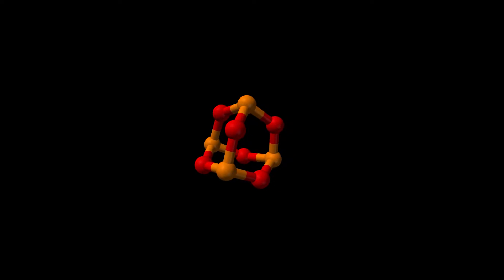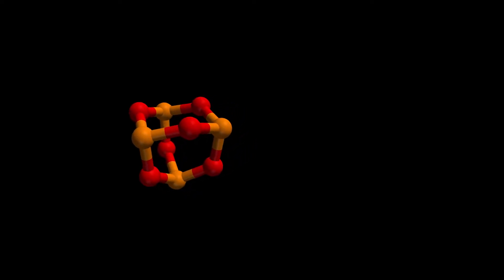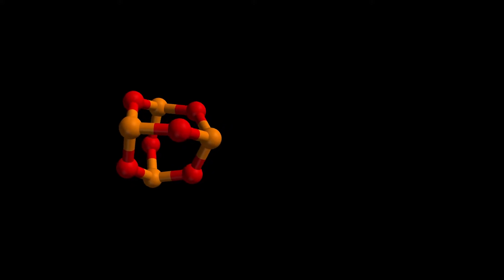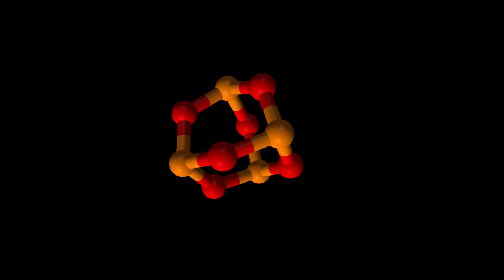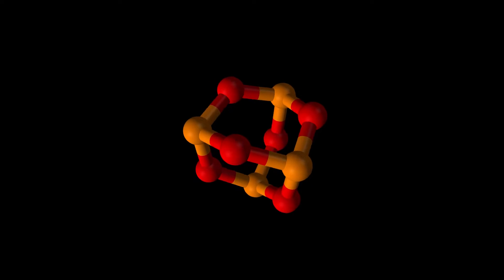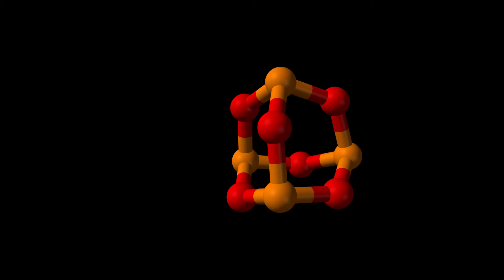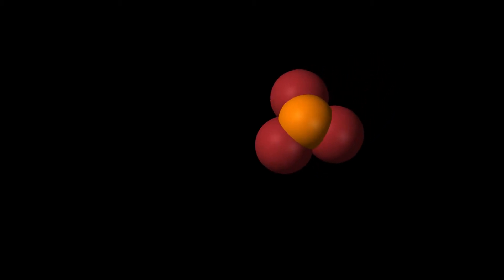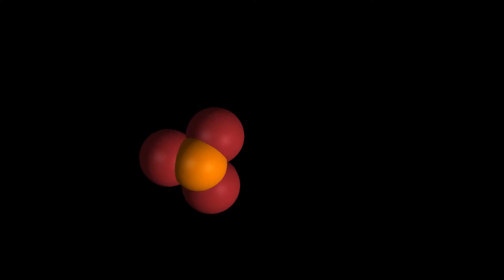PHOSPHORUS - Facts You Need to Know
Phosphorus is a chemical element with symbol P and atomic number 15. As an element, phosphorus exists in two major forms—white phosphorus and red phosphorus—but because it is highly reactive, phosphorus is never found as a free element on Earth. At 0.099%, phosphorus is the most abundant pnictogen in the Earth's crust. With few exceptions, minerals containing phosphorus are in the maximally oxidized state as inorganic phosphate rocks.

The first form of elemental phosphorus to be produced (white phosphorus, in 1669) emits a faint glow when exposed to oxygen – hence the name, taken from Greek mythology, meaning "light-bearer" (Latin Lucifer), referring to the "Morning Star", the planet Venus (or Mercury). The term "phosphorescence", meaning glow after illumination, originally derives from this property of phosphorus, although this word has since been used for a different physical process that produces a glow. The glow of phosphorus itself originates from oxidation of the white (but not red) phosphorus — a process now termed chemiluminescence. Together with nitrogen, arsenic, antimony, and bismuth, phosphorus is classified as a pnictogen.

Phosphorus is essential for life. Phosphates are a component of DNA, RNA, ATP, and the phospholipids, which form all cell membranes. Demonstrating the link between phosphorus and life, elemental phosphorus was first isolated from human urine, and bone ash was an important early phosphate source. Phosphate mines contain fossils, especially marine fossils, because phosphate is present in the fossilized deposits of animal remains and excreta. Low phosphate levels are an important limit to growth in some aquatic systems. The vast majority of phosphorus compounds produced are consumed as fertilisers. Phosphate is needed to replace the phosphorus that plants remove from the soil, and its annual demand is rising nearly twice as fast as the growth of the human population. Other applications include the role of organophosphorus compounds in detergents, pesticides, and nerve agents.